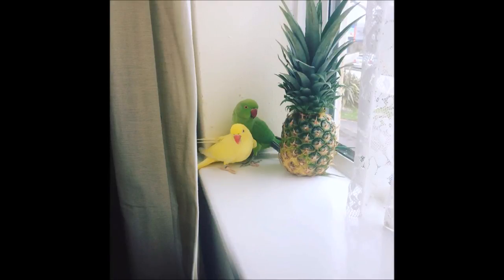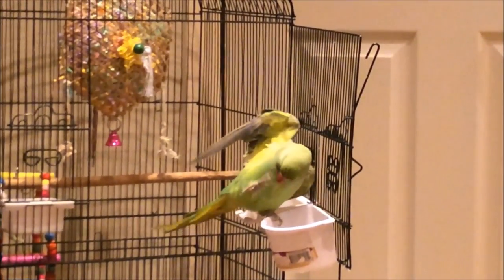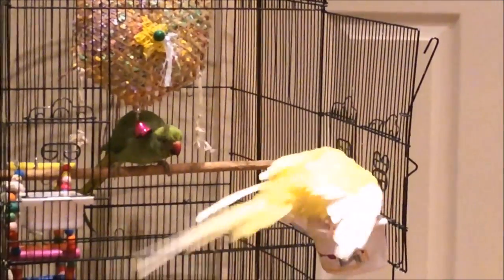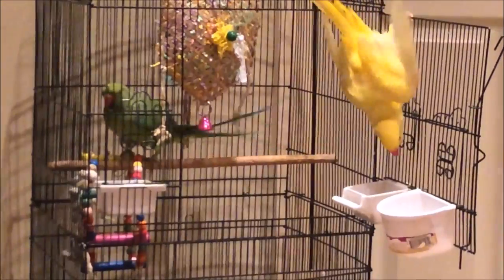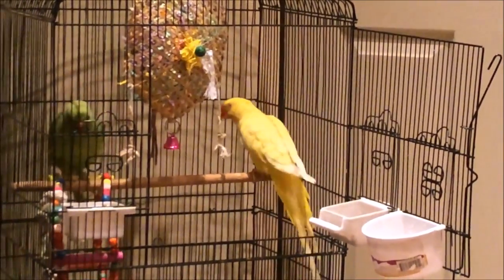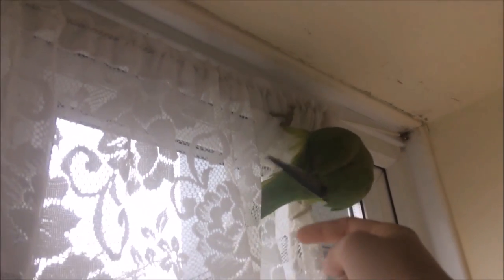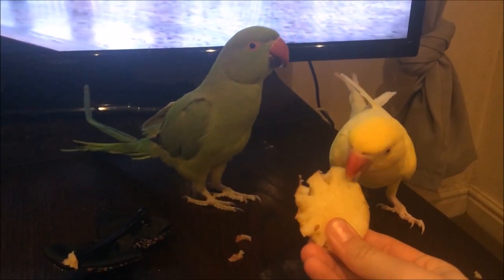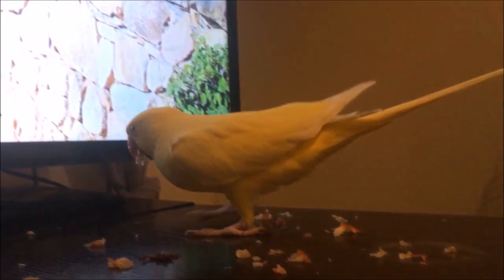ring necks are having bath from their feeder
Hello everyone! I am so happy to see you all on my channel))) This video will be about My parakeets life and how they are having fun... those videos are from my instagram that made over 1000 views😜 I hope you will enjoy this and I wish you to have lots of fun watching this!